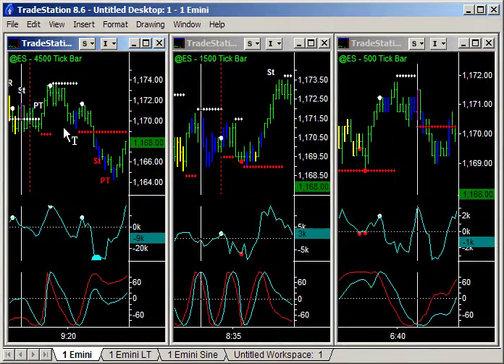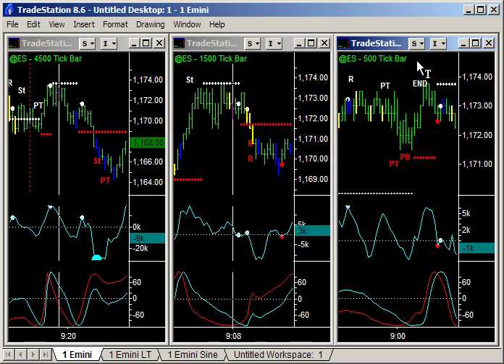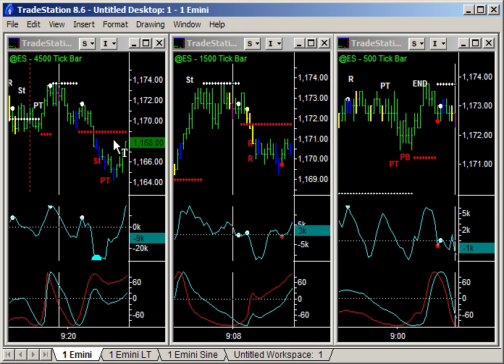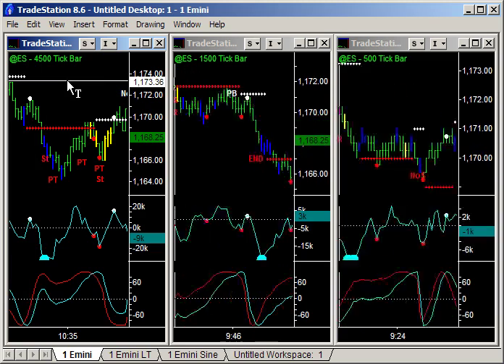Elliott Wave Theory - 30Mar10 - Emini-Watch.com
- Emini trading high definition videos on the website. This video discusses the Elliott Wave theory and how to quantify a trend move. Cycle and trend analysis has parallels with Elliott Wave theory and this video shows examples from Emini day trading charts.